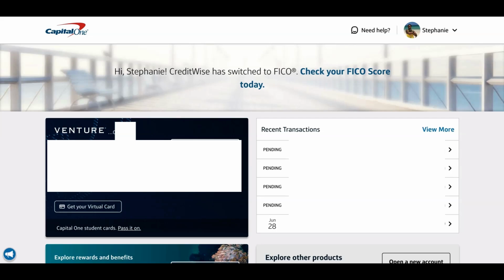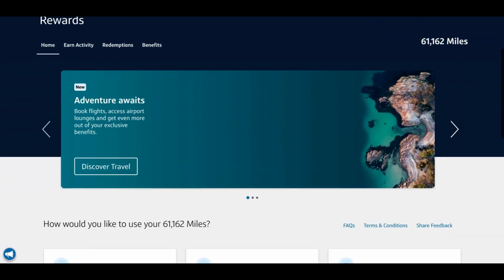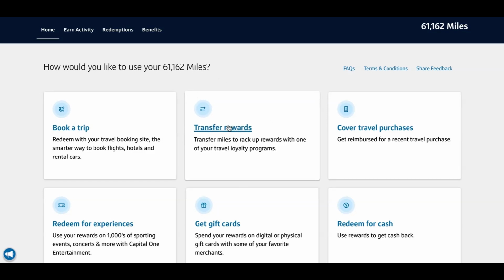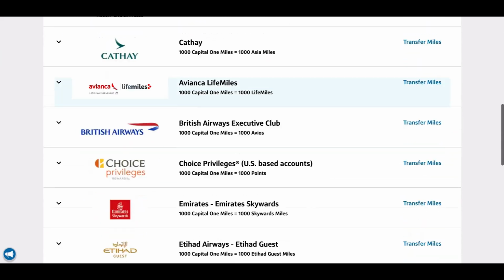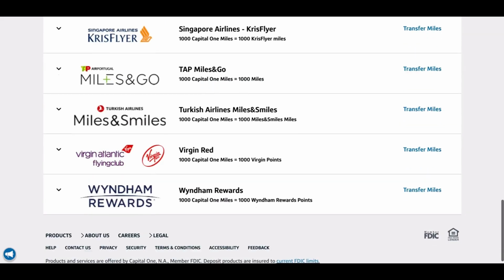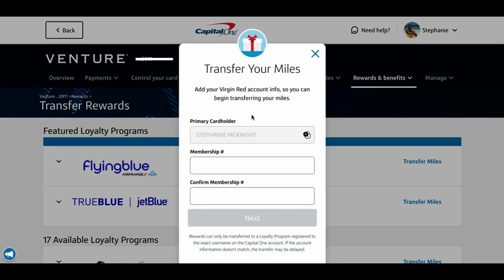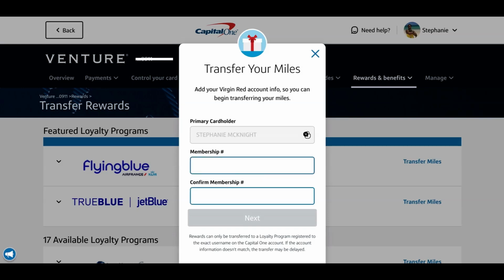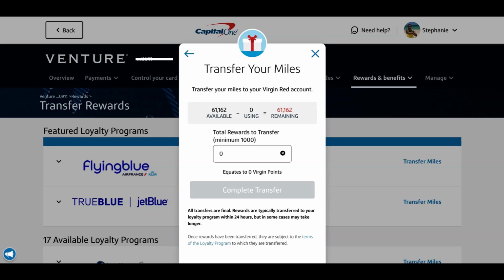How to Transfer Capital One Points to Virgin Atlantic (Step-by-Step)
How to Transfer Capital One Miles to Virgin Atlantic | Step-by-Step Guide

Ready to unlock luxury travel using your Capital One miles? In this video, I’ll walk you through exactly how to transfer Capital One points to airline and hotel partners for maximum value. Whether you're dreaming of a business class seat or a five-star stay, transferring miles is the key to stretching your rewards further. Let's check out how to book flights with Capital One Miles!

What you'll learn:

How to  find where to transfer points

How to Transfer Points

📌 Capital One transfer partners include:
Air Canada, Emirates, Singapore Airlines, Turkish Airlines, Choice Hotels, Wyndham, and more.